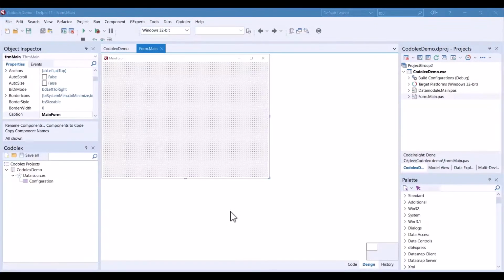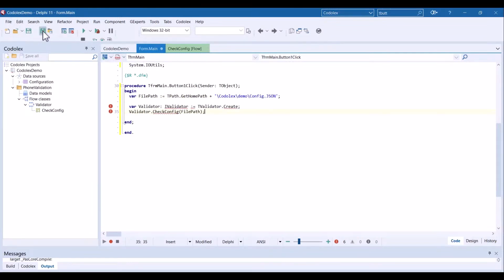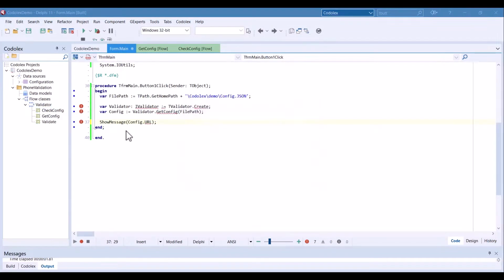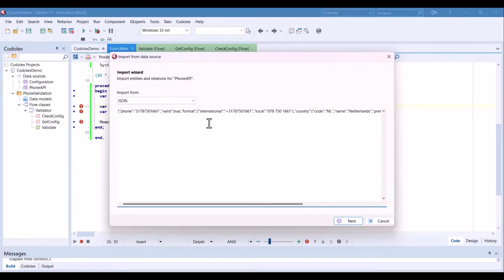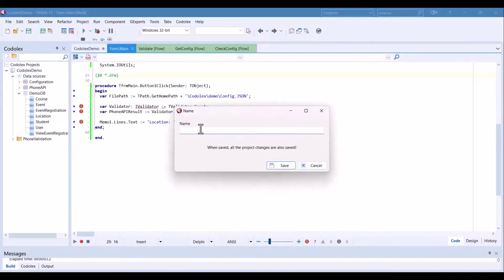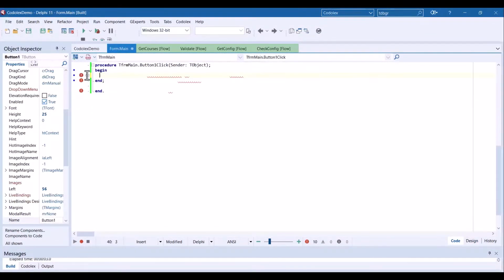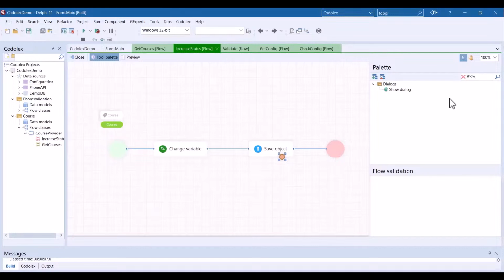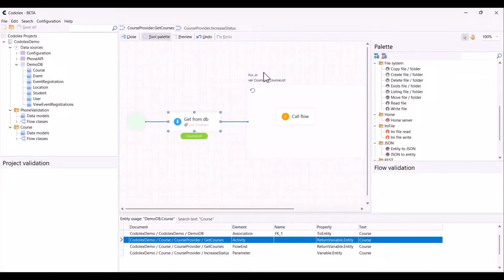Codolex live demo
Do you want to simplify your development in Delphi? Deliver much faster? Watch this Codolex demo to find out more